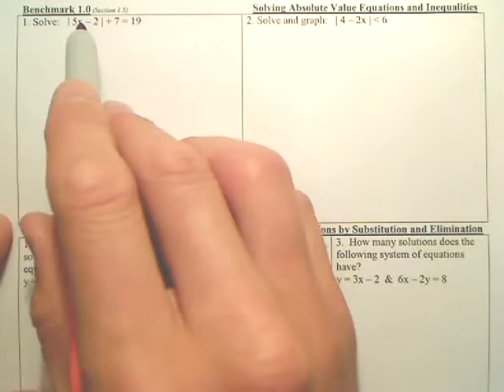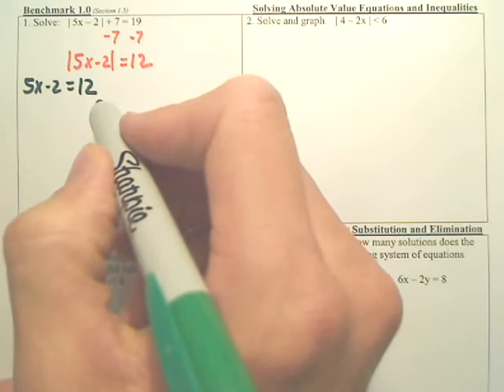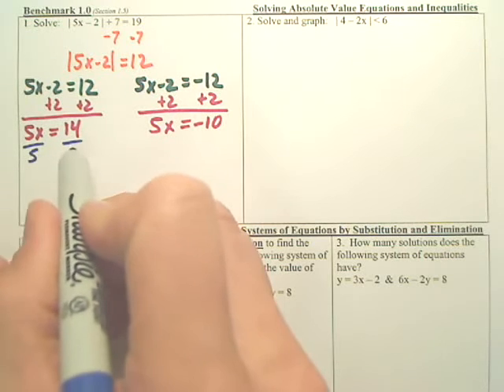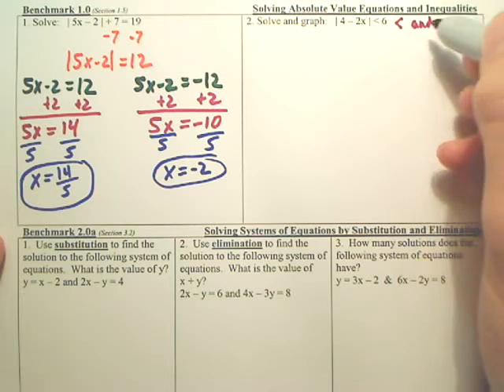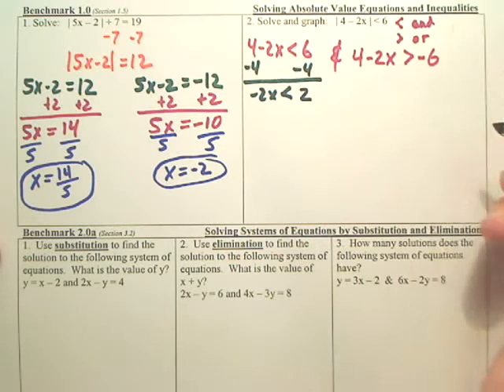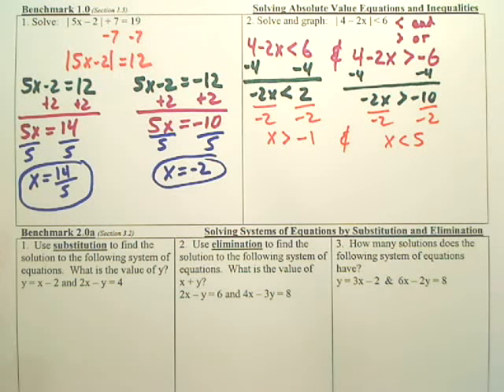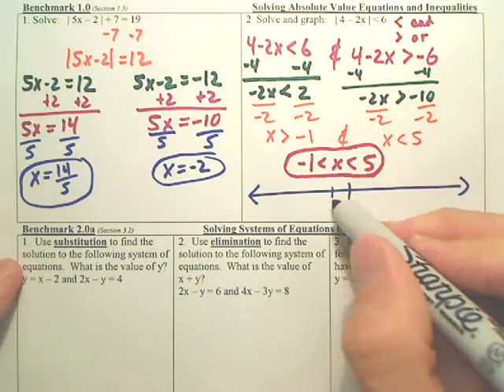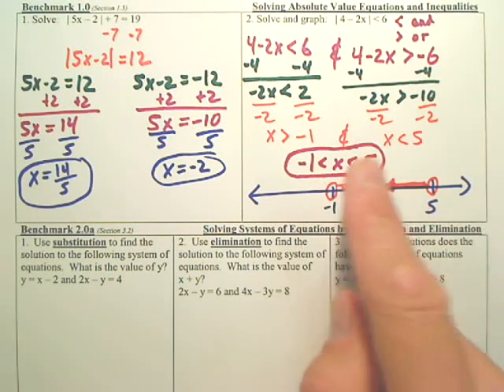Algebra 2 Benchmark 1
Absolute Value Equations and Inequalities